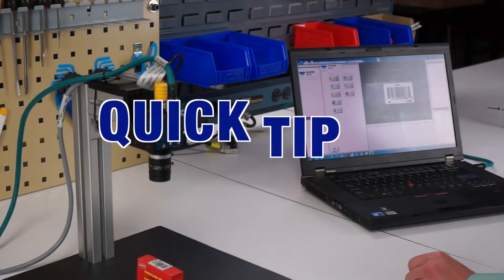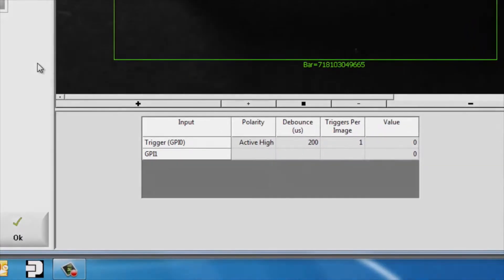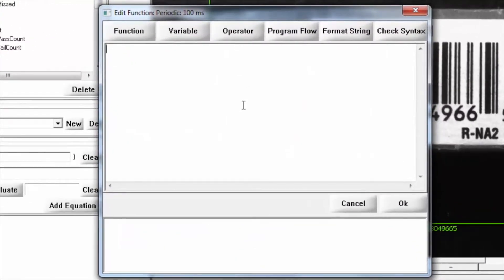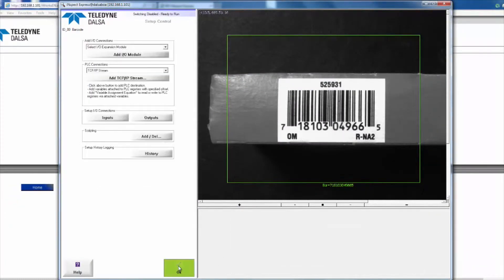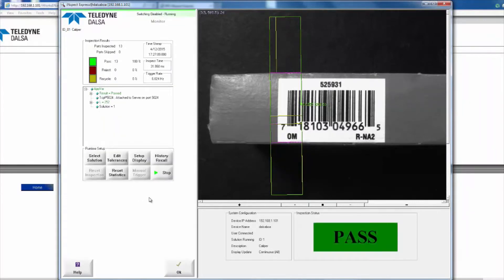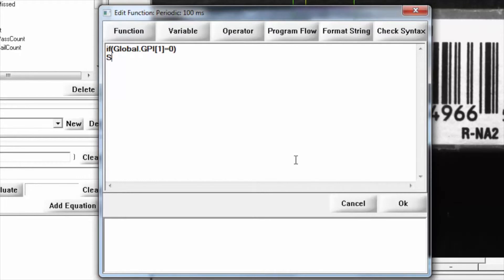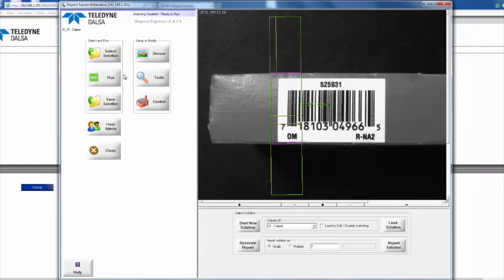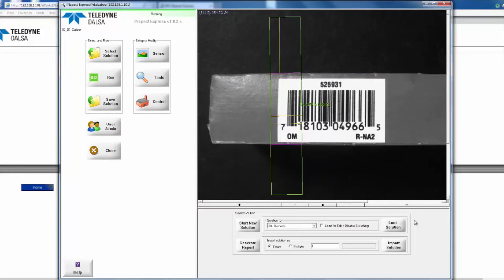DALSA Machine Vision - Solution Switching BOA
This QUICK TIP video shows us how to configure our Teledyne Dalsa BOA Smart Camera for Solution Switching running iNspect software.  Solution Switching is the ability for us to use a digital input to change our program on the fly.  This is useful when a machine changeover causes the elements of a vision inspection to change quickly and easily.  By simply triggering a digital input, we can have the smart camera intelligently switch between multiple pre-programmed inspection routines so that the right inspection is running.